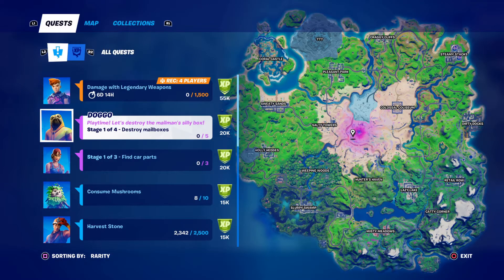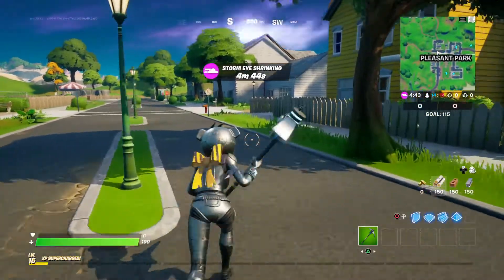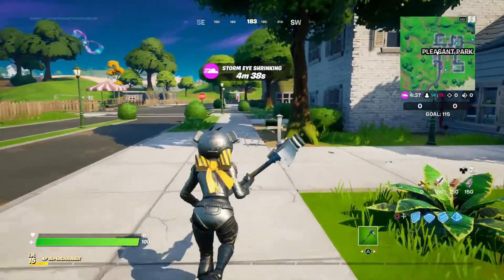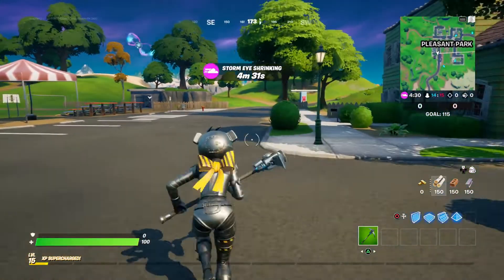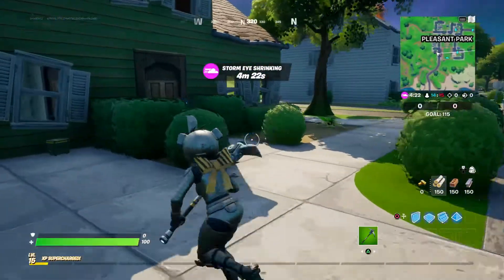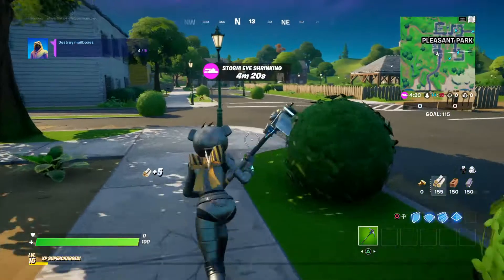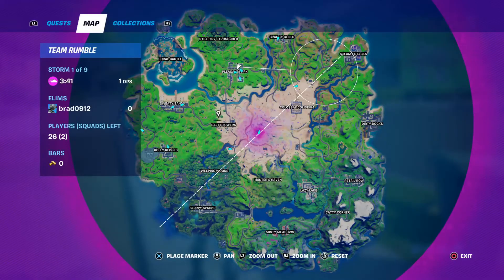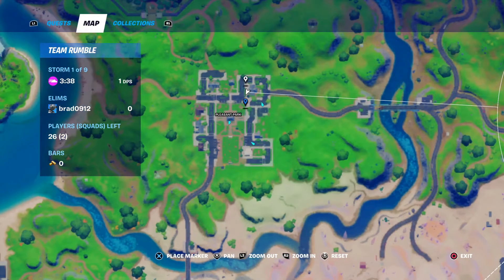Fortnite Quest Challenge Doggo - Destroy Mailboxes (5)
Fortnite Epic Quest Challenge Doggo - Destroy Mailboxes (5)